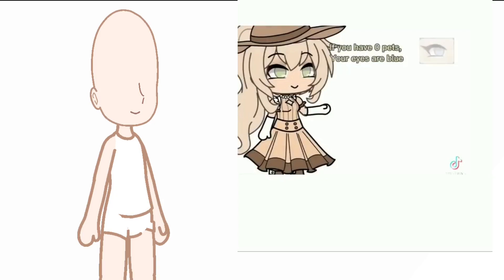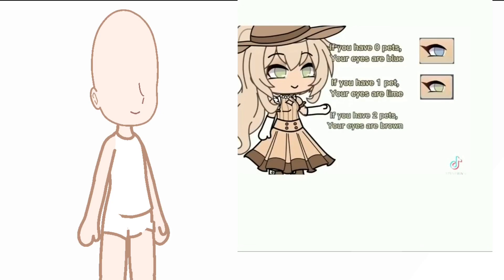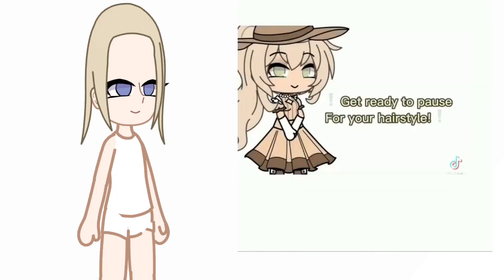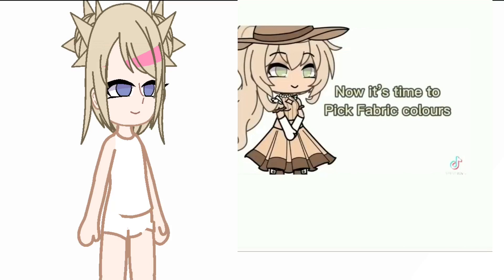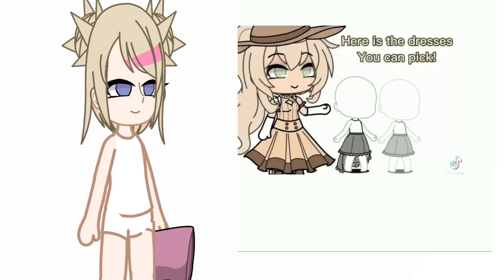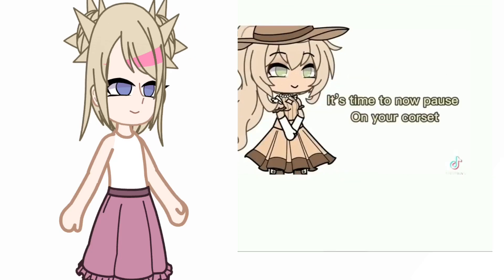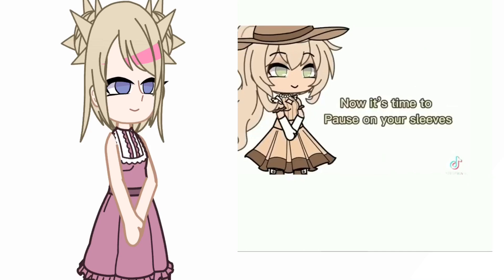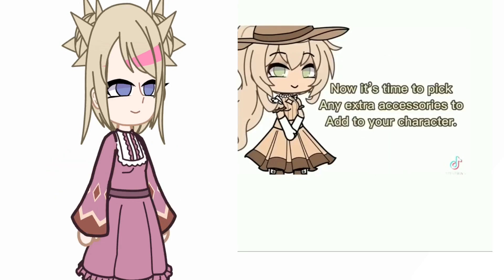Make your own 1900 character/meme/trend